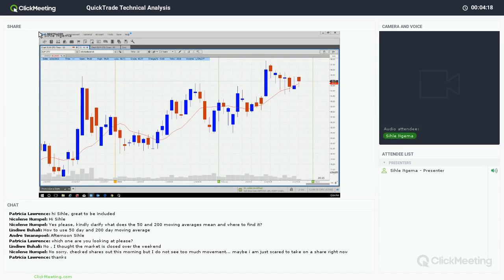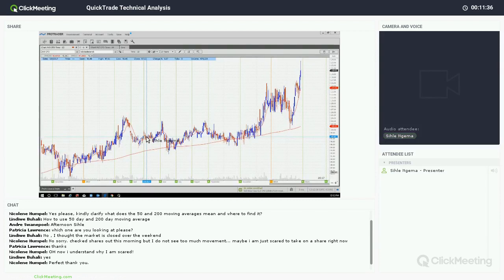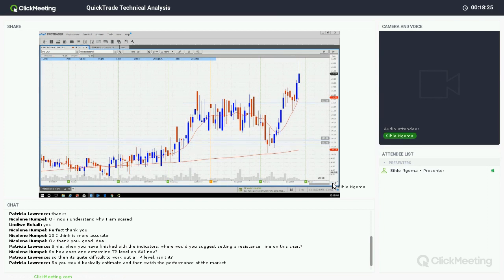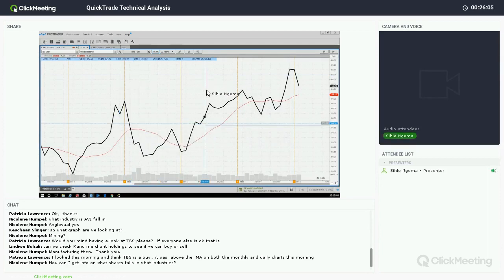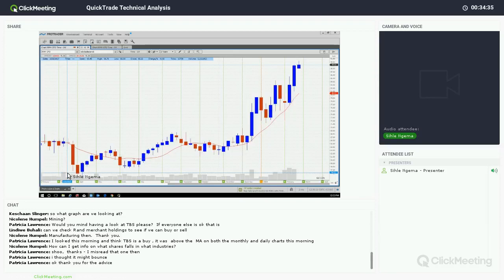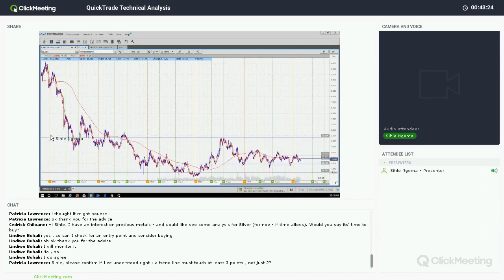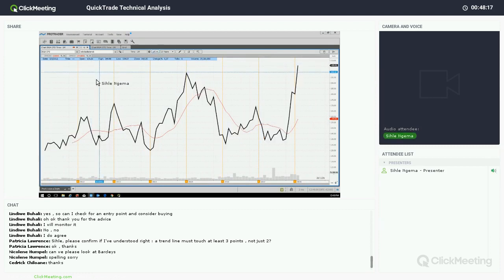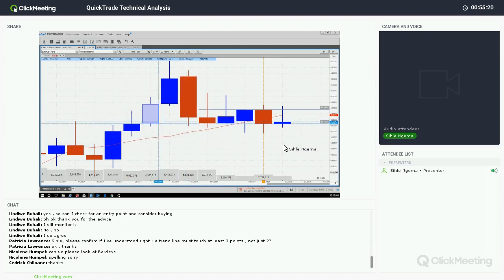QuickTrade Technical Analysis